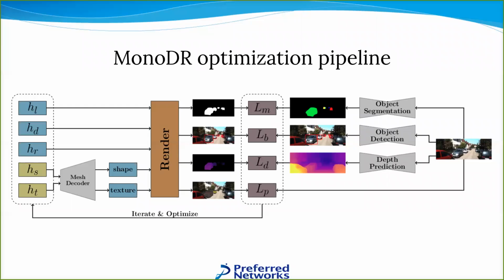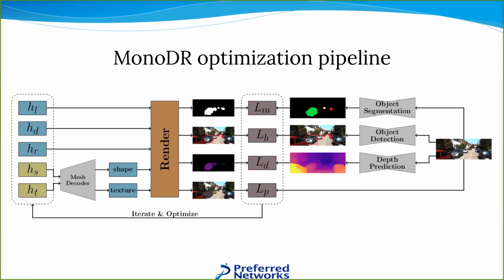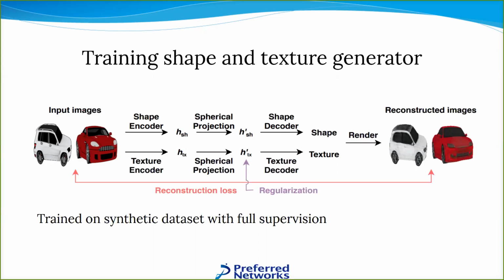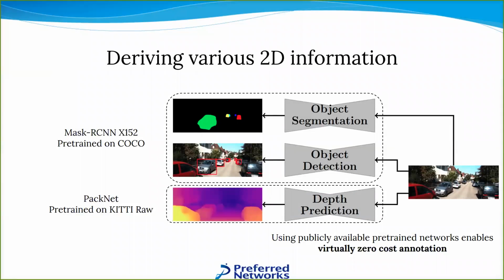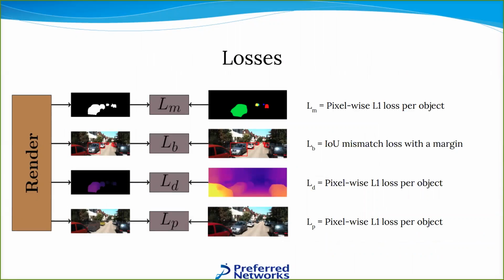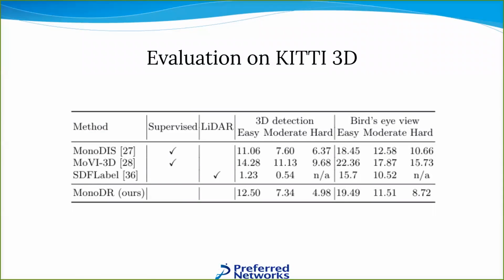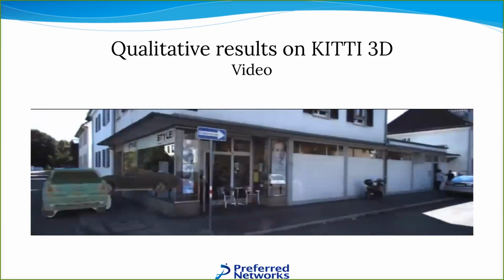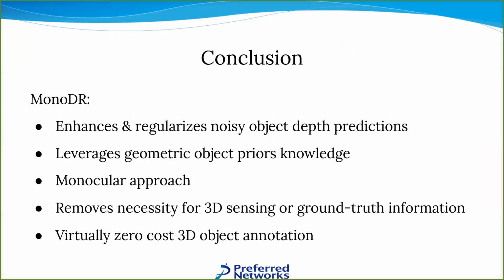Monocular Differentiable Rendering for Self-Supervised 3D Object Detection - ECCV2020 presentation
Presentation on joint research paper Monocular Differentiable Rendering for Self-Supervised 3D Object Detection published at 2020 European Conference on Computer Vision (ECCV 2020) in September 2020.

Authors:
Deniz Beker, Hiroharu Kato, Mihai Adrian Morariu, Takahiro Ando, Toru Matsuoka (Preferred Networks)
Wadim Kehl (Toyota Research Institute - Advanced Development [TRI-AD])
Adrien Gaidon (Toyota Research Institute [TRI])

Abstract:
3D object detection from monocular images is an ill-posed problem due to the projective entanglement of depth and scale. To overcome this ambiguity, we present a novel self-supervised method for textured 3D shape reconstruction and pose estimation of rigid objects with the help of strong shape priors and 2D instance masks. Our method predicts the 3D location and meshes of each object in an image using differentiable rendering and a self-supervised objective derived from a pretrained monocular depth estimation network. We use the KITTI 3D object detection dataset to evaluate the accuracy of the method. Experiments demonstrate that we can effectively use noisy monocular depth and differentiable rendering as an alternative to expensive 3D ground-truth labels or LiDAR information.

Note:
If interested in the Differentiable Rendering technology check out our recent survey paper